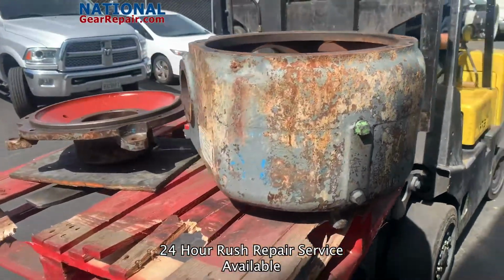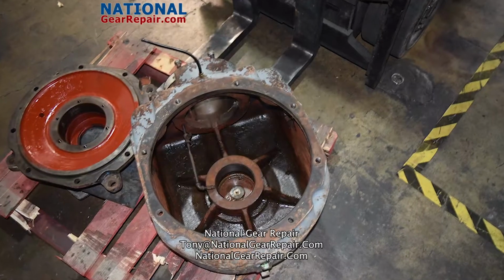Black Clawson Gearbox Repair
We Repair Black Clawson Gearboxes
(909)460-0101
Free Freight & Quotes Nationwide. All work guaranteed for 24 Months. We save our customers 50% or more compared to buying new equipment. Rush Repair Service Available.
Black Clawson, Black Clawson Gearbox, Black Clawson Gearbox Repair, Black Clawson Gear Cost, Repair Black Clawson, How To Repair,